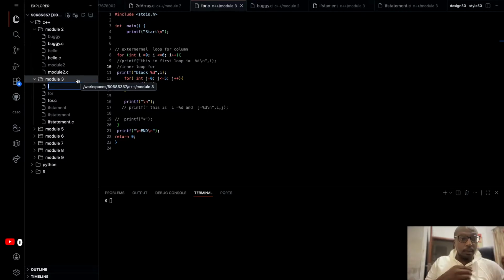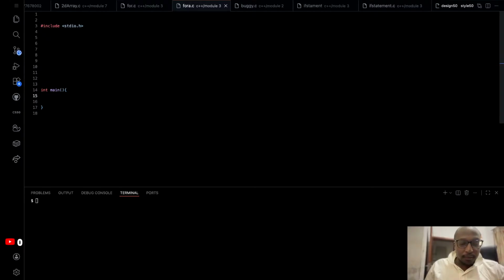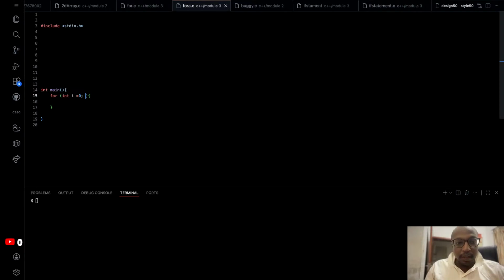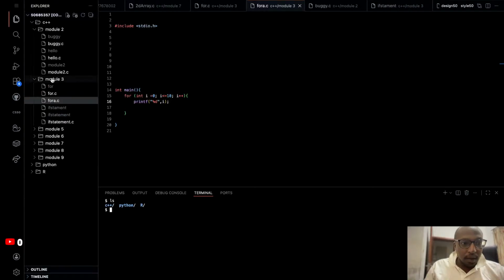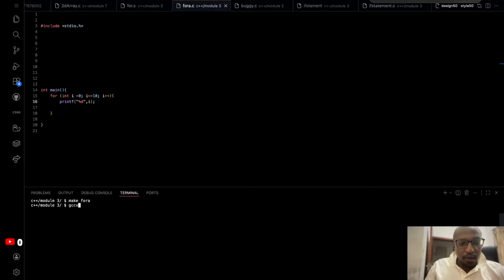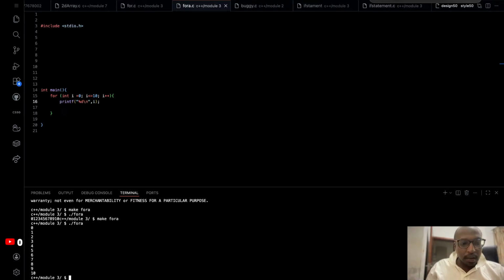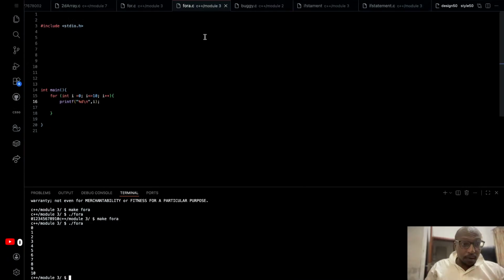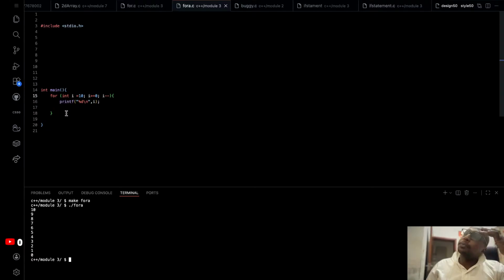For Loop Basics for C Beginners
Are you tired of copy-pasting code just to get a task done multiple times? 😫 In this video, we unlock the power of the For Loop in C programming—your best friend for automating repetitive tasks!

Whether you need to count numbers, print messages, or iterate through data, understanding the loop structure is essential for any programmer. I break down exactly how the computer "thinks" when it runs a loop, moving from initialization to the condition check, and finally the update statement.

🚀 What we cover in this video:
The Syntax: Breaking down the 3 critical parts of a for loop (Initialization, Condition, Update).
The Flow: How the loop variable keeps track of iterations and when the loop decides to stop (True vs. False).
Real Examples:
Printing numbers from 1 to 10 automatically.
Repeating the phrase "Hello Everyone" 5 times without rewriting code.